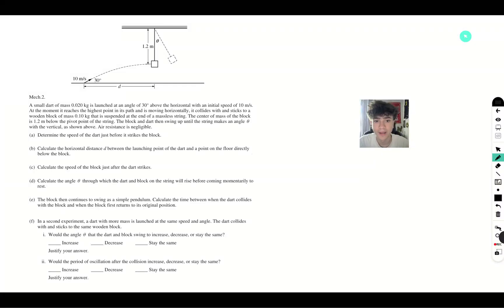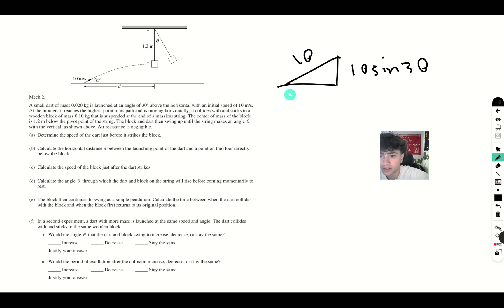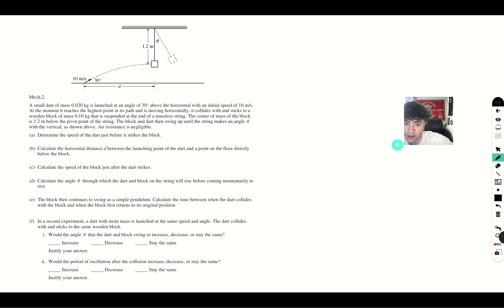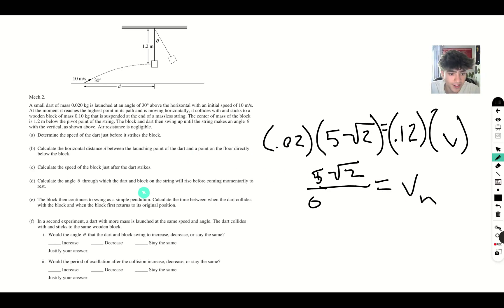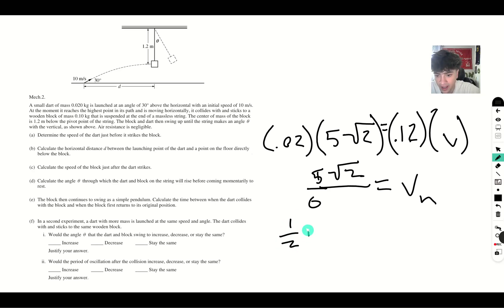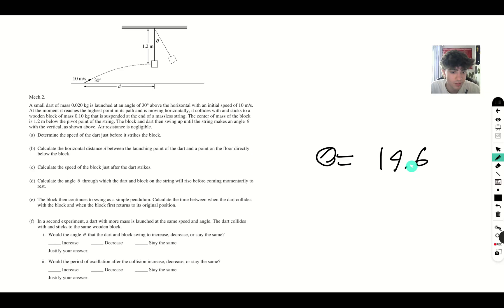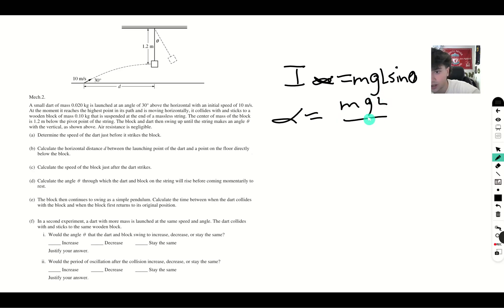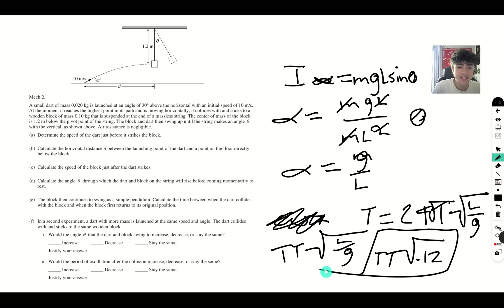Ap Physics C Mechanics 2015 FRQ #2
A small dart of mass 0.020 kg is launched at an angle of 30° above the horizontal with an initial speed of 10 m/s. At the moment it reaches the highest point in its path and is moving horizontally, it collides with and sticks to a wooden block of mass 0.10 kg that is suspended at the end of a massless string. The center of mass of the block is 1.2 m below the pivot point of the string. The block and dart then swing up until the string makes an angle θ with the vertical, as shown above. Air resistance is negligible. (a) Determine the speed of the dart just before it strikes the block. (b) Calculate the horizontal distance d between the launching point of the dart and a point on the floor directly below the block. (c) Calculate the speed of the block just after the dart strikes. (d) Calculate the angle θ through which the dart and block on the string will rise before coming momentarily to rest. (e) The block then continues to swing as a simple pendulum. Calculate the time between when the dart collides with the block and when the block first returns to its original position. (f) In a second experiment, a dart with more mass is launched at the same speed and angle. The dart collides with and sticks to the same wooden block. i. Would the angle θ that the dart and block swing to increase, decrease, or stay the same? _____ Increase _____ Decrease _____ Stay the same Justify your answer. ii. Would the period of oscillation after the collision increase, decrease, or stay the same? _____ Increase _____ Decrease _____ Stay the same Justify your answer.